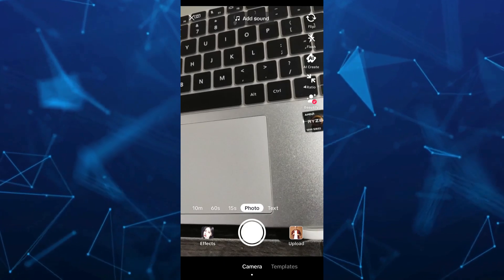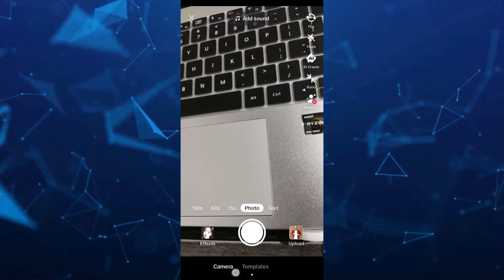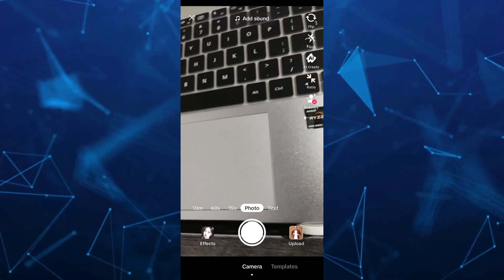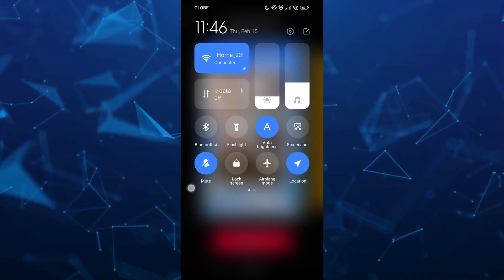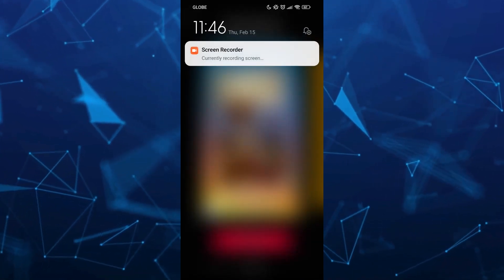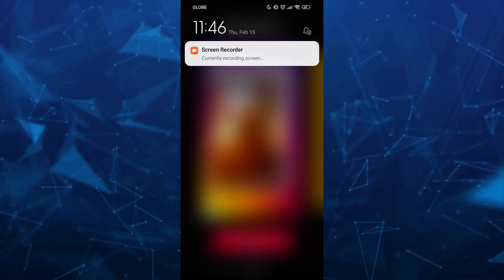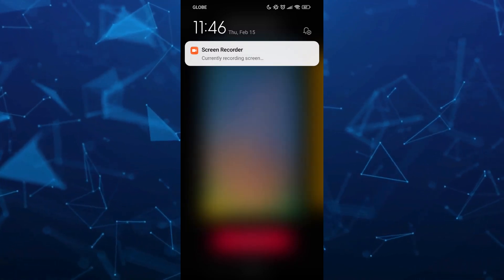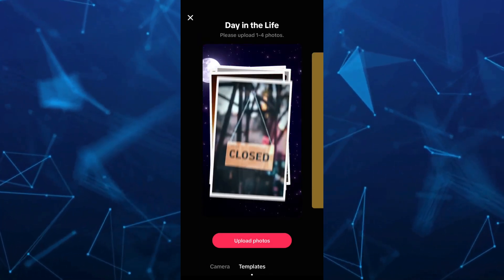How to Record Your Screen on Tiktok Live 2024 (Go Live Tiktok Screen recording)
How to Record Your Screen on Tiktok Live 2024 (Go Live Tiktok Screen recording). In this Tiktok live tutorial video I'll show you how to screen record while live on Tiktok. The method is very simple and clearly described in the video and will let you see how to go live on Tiktok and live stream screen record. Follow all of the steps & you will know how to Tiktok live screen recording!